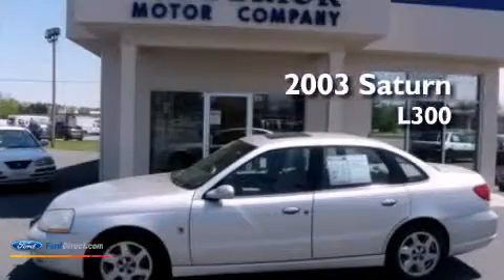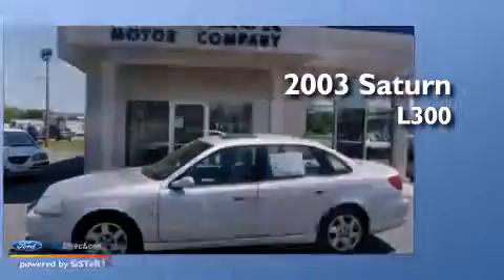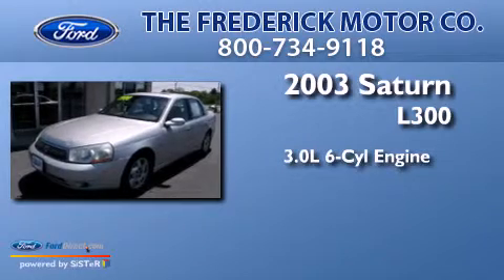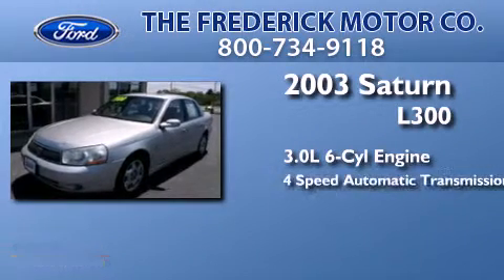Pre-Owned 2003 SATURN L300 Frederick MD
We have been honored to serve the Frederick MD area , we promise that your experience at our dealership will exceed your expectations ! Year : 2003 Make : SATURN Model : L300 Engine : 3.0L V6 24V MPFI DOHC Trans . : 4-SPEED AUTOMATIC Exterior : PEWTER Miles : 216,081 Interior : GRAY Stock : 37576A The Frederick Motor Company One Waverley Drive Frederick , MD 21702